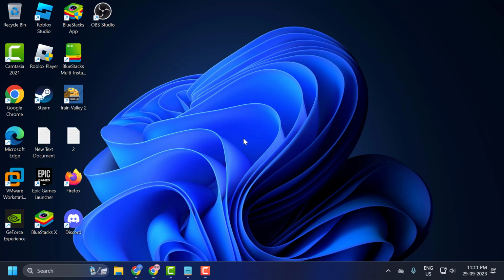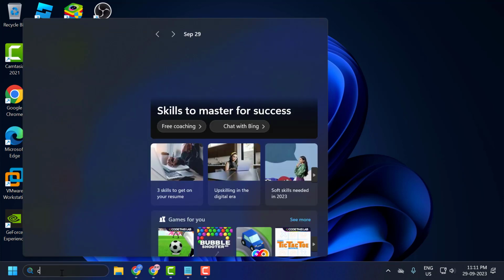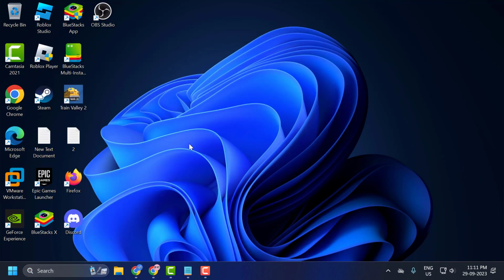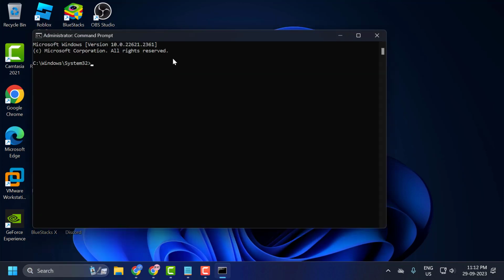How To Fix DRIVER_PORTION_MUST_BE_NONPAGED BSOD on Windows 10/11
Blue Screen of Death (BSOD) errors are among the most feared issues for Windows users. The DRIVER_PORTION_MUST_BE_NONPAGED error in Windows 10 and 11 is no exception. This error, as intimidating as it sounds, typically points towards issues with a driver's non-paged area, which refers to a part of the system memory. If you've encountered this issue, fear not! This guide will walk you through steps to troubleshoot and resolve the DRIVER_PORTION_MUST_BE_NONPAGED BSOD error to get your system back on track.

Commands Used:
sfc /scannow